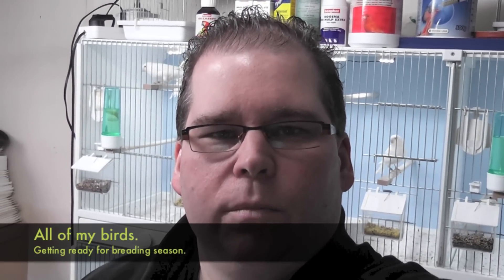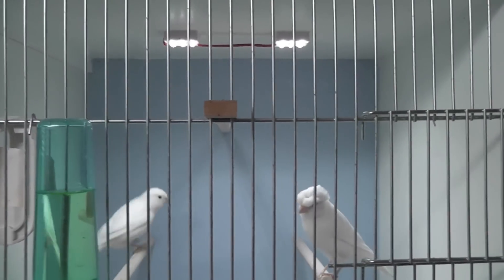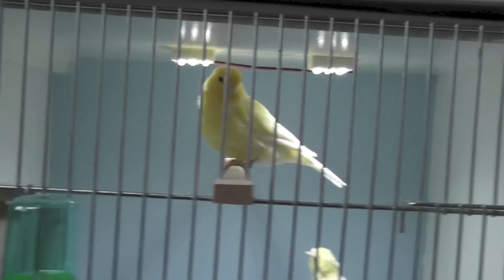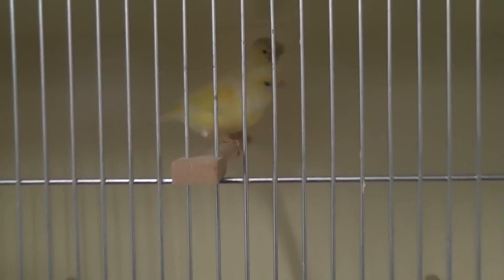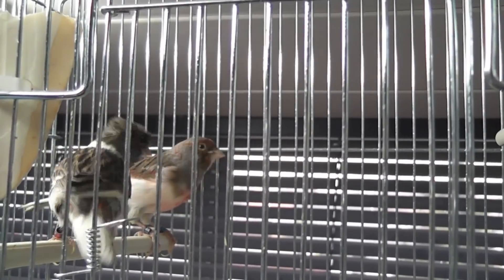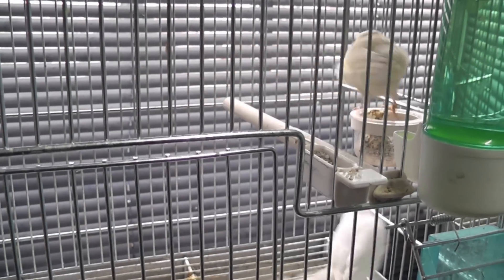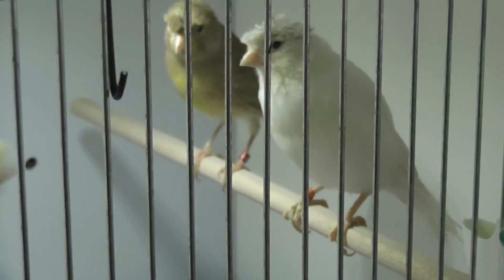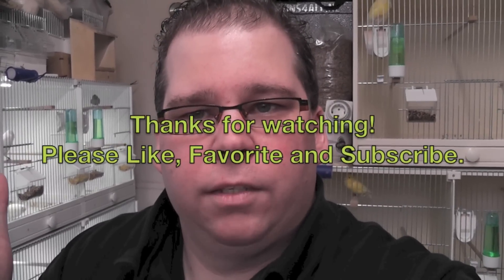Canary bird room update 2012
A look around my bird room.